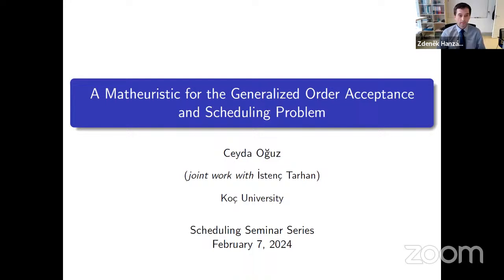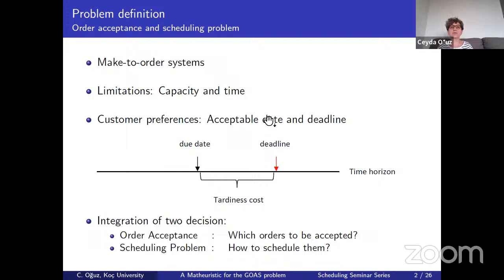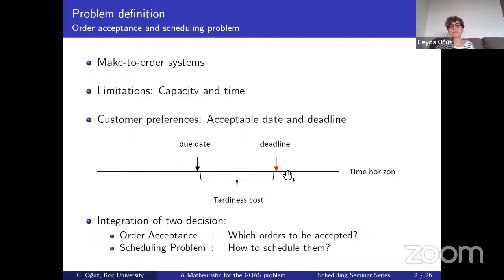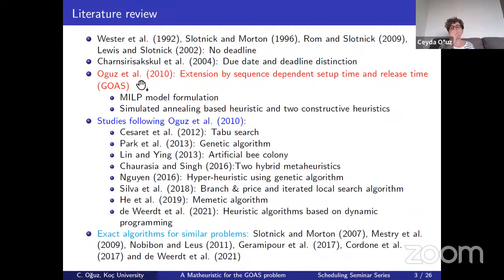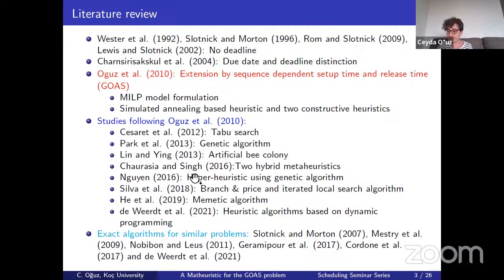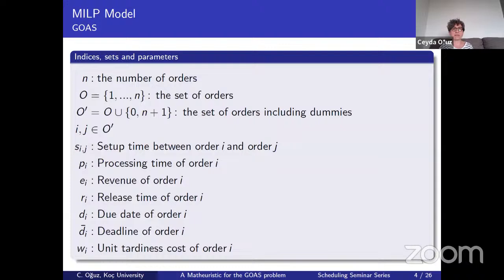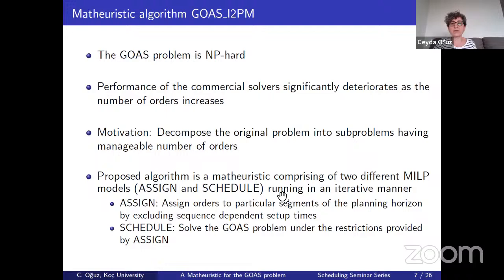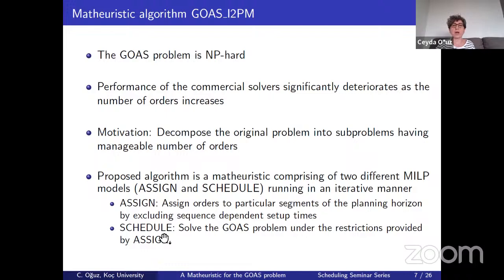[Scheduling seminar] Ceyda Oğuz (Koç University) | A Matheuristic for the Generalized Order...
Firms operating on a make-to-order basis may not satisfy the entire demand due to limited capacity and tight delivery times. This necessitates selecting only part of customer orders to maximize the total revenue, which gives rise to the order acceptance and scheduling (OAS) problems. In this study, we investigate a generalized version of the OAS (GOAS) problem originating from a real- life setting. Due to several components of the problem, such as release times, due dates, deadlines and sequence dependent setup times, finding an exact solution to GOAS problem, that determines which orders to accept and how to schedule them simultaneously to maximize the revenue, in reasonable time even in a single machine environment is difficult. Hence, we develop an effective and efficient matheuristic, which consists of a time-bucket based mixed integer linear programming model, a variable neighborhood search algorithm and a tabu search algorithm, for the GOAS problem. Computational results show that the proposed matheuristic outperforms the state-of-the- art algorithms developed for the GOAS problem. The boundary of optimally solved instance size is pushed further and near optimal solutions are obtained in reasonable time for instances falling beyond this boundary. Joint work with İstenç Tarhan.

Organized by Zdenek Hanzalek (CTU in Prague), Michael Pinedo (New York University), and Guohua Wan (Shanghai Jiao Tong).